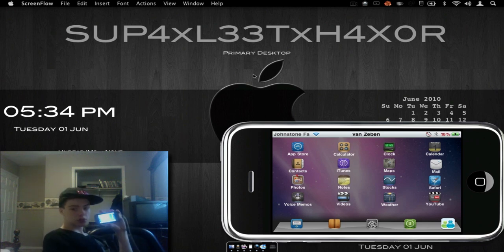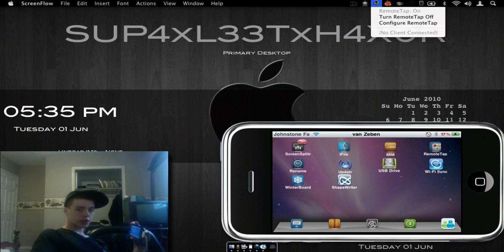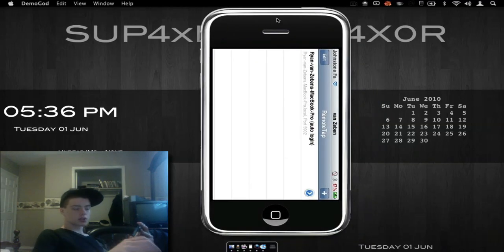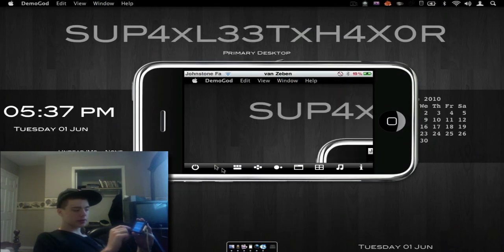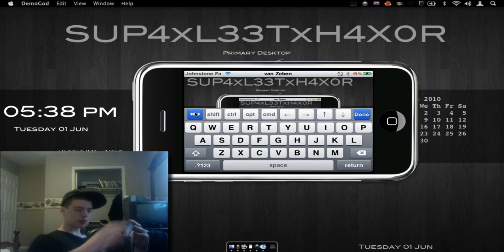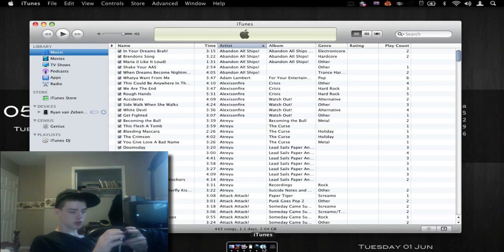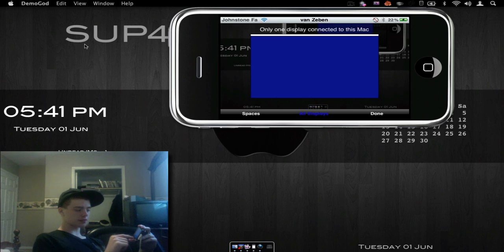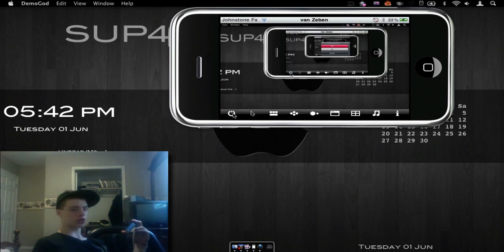How to run your Mac on iPhone/iPod Touch/iPad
How to run your mac computer on your iDevice

Search in App Store/Installous: Remotetap